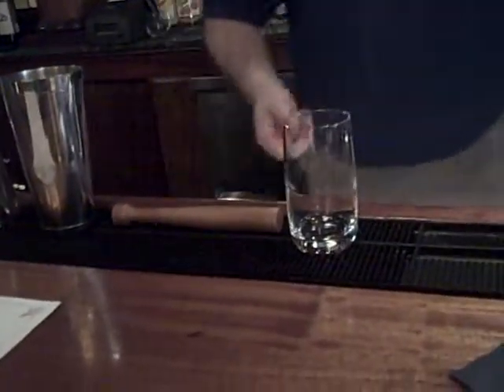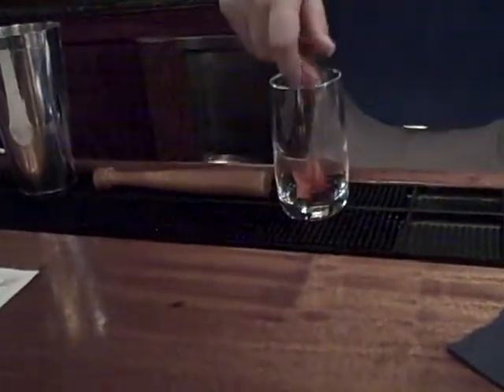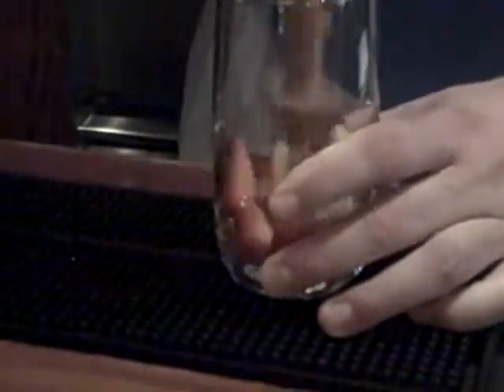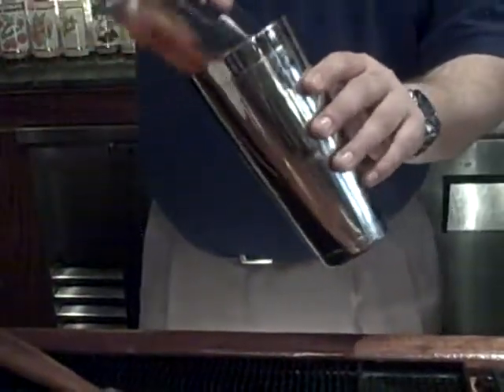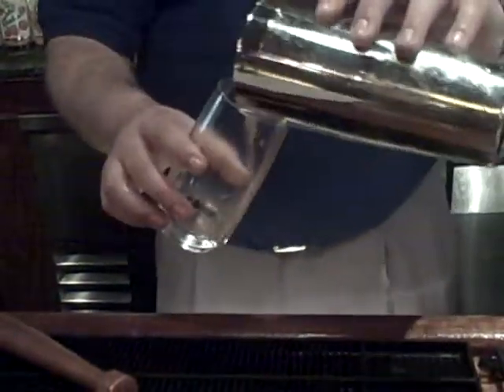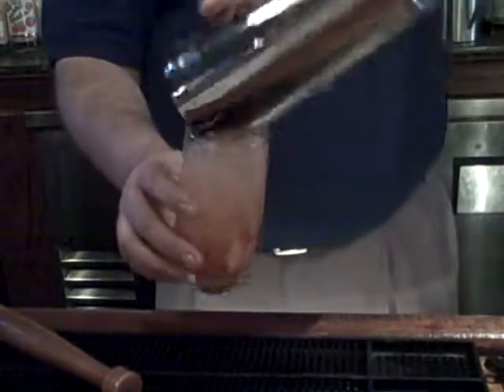Handsome Harry's Swanky Sparkler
Watch Chris of Columbia Firehouse create the Handsome Harry's Swanky Sparkler.